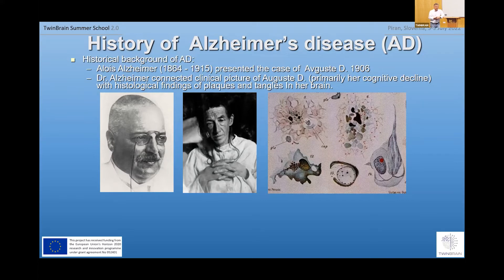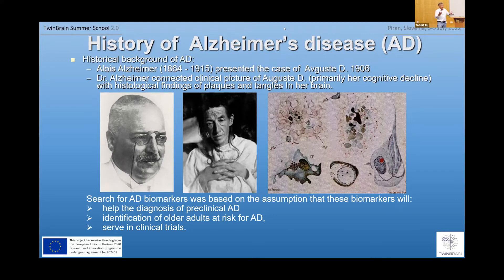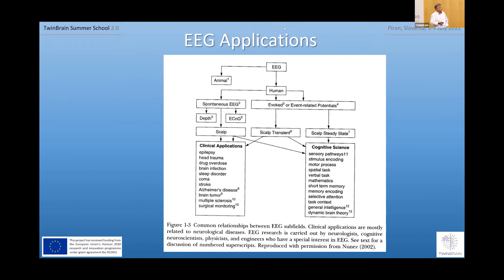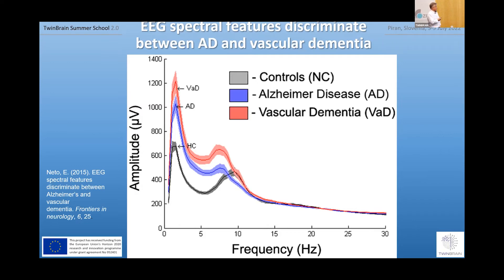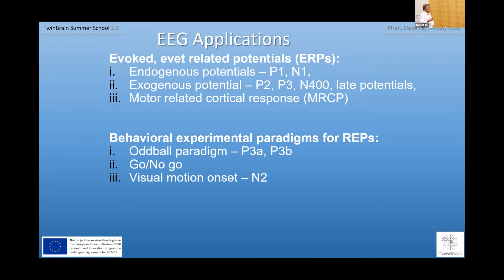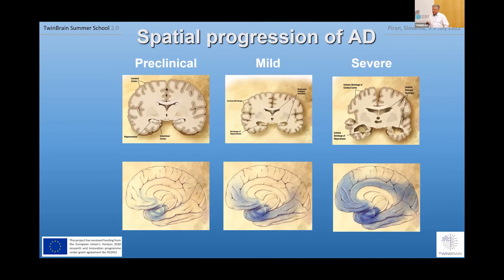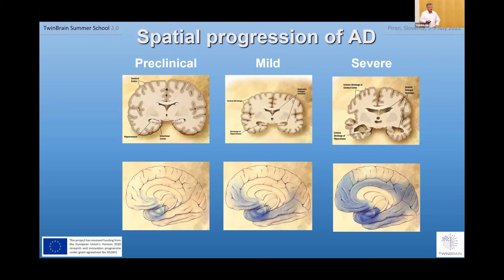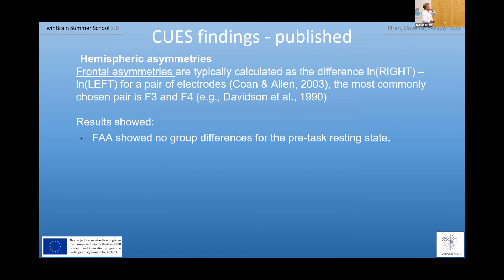TwinBrain SS 2.0 (7/19) Cortical biomarkers for detecting cognitive decline & dementia: Voyko Kavcic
TwinBrain Summer School 2.0
NEUROSCIENCE OF MOVEMENT: EXPLORING BRAIN DYNAMICS IN PARKINSON‘S DISEASE AND RELATED DISORDERS

Tuesday 5 July 2022 – Module 1: Mobile Brain/Body Imaging (MoBI) – linking human behavior with brain responses (Moderators: Claudia Voelcker-Rehage, Uroš Marušič & Klaus Gramann)

8:00 – 9:00 AM                Registration (on-site students) and ZOOM log in (online students)

9:00 – 9:15 AM                Welcome note & summer school opening: Uroš Marušič (Slovenia)

9:15 – 9:45 AM                Neuroscience of movement: Exploring brain dynamics in Parkinson’s disease and related disorders: Uroš Marušič (Slovenia)

9:45 – 11:15 AM              Linking human behavior with brain responses using Mobile Brain/Body Imaging: Klaus Gramann (Germany)

                                           Hands-on: Demonstration of mobile EEG: Anna Wunderlich (Germany)

11:15 – 11:30 AM           Coffee break

11:30 – 12:30 PM           Cognitive-motor performance in virtual scenarios – behavioral results and neuronal correlates using fNIRS: Claudia Voelcker-Rehage and Robert Stojan (Germany)

12:30 – 2:00 PM             Lunch break

2:00 – 3:30 PM                Measuring variability in human movement – Theory and methodology: Julian Rudisch (Germany)

6:30 – 8:00 PM               Keynote lecture: “A walk through a century of Alzheimer’s disease diagnosis and treatment”: Bruno Giordani (USA)

Wednesday 6 July 2022 – Module 2: Biomarkers of cognitive decline and dementia (Moderator: Bruno Giordani)

8:45 – 9:00 AM               Registration (on-site students) and ZOOM log in (online students)

9:00 – 10:00 AM             Biomarkers of neurodegenerative diseases: Martin Rakuša (Slovenia)

10:00 – 11:15 AM           Cortical biomarkers for detecting cognitive decline and dementia: Voyko Kavcic (USA)

11:15 – 11:30 AM           Coffee break

11:30 – 12:30 PM           Comparing the brain of a healthy elderly person with mild cognitive impairment: A mathematical perspective: Rok Požar (Slovenia)

12:30 – 2:00 PM             Lunch break

2:00 – 3:30 PM               Development of scalable and non-invasive diagnostic tools for mild cognitive impairment and dementia: Jurij Dreo (Slovenia/Malta)

                                          Hands-on: Demonstration of mild cognitive impairment screening using EEG

Thursday 7 July 2022 – Module 3: Neuroplasticity after injury and neurorehabilitation: Bio- and neurofeedback technologies (Moderator: Bart Roelands)

8:45 – 9:00 AM               Registration (on-site students) and ZOOM log in (online students)

9:00 – 10:00 AM             Cortical adaptations after musculoskeletal injuries: Florian Giesche (Germany)

10:15 – 11:15 AM           Physical and mental fatigue: From the fundaments to the application: Bart Roelands (Belgium)

11:15 – 11:30 AM           Coffee break

11:30 – 12:30 PM           Application of biofeedback/neurofeedback technology: Duško Lepir (Bosnia and Herzegovina)

12:30 – 1:30 PM             Lunch break

1:30 – 3:00 PM               Hands-on: Application of biofeedback/neurofeedback technology: Duško Lepir (Bosnia and Herzegovina)

Friday 8 July 2022 – Module 4: Multisensory integration and attention in aging and disease (Moderator: Jeannette Mahoney)

8:45 – 9:00 AM               Registration (on-site students) and ZOOM log in (online students)

9:00 – 10:30 AM             Attentional focus and motor learning – From theory to hands-on: Reza Abdollahipour (Czechia)

10:30 – 10:45 AM           Coffee break

10:45 – 12:15 PM           Virtual reality research – Assessing speed of processing: Darko Katović (Croatia)

                                           Hands-on: Demonstration of VR assessment tool

12:15 – 1:45 PM             Lunch break

1:45 – 3:15 PM               Career Counselling session:

Valentina Bianco, Klaus Gramann, Jeanette Mahoney, and Bart Roelands

Saturday 9 July 2022 – Module 5: Exercise and the brain in health and disease (Moderator: Kevin De Pauw)

8:45 – 9:00 AM               Registration (on-site students) and ZOOM log in (online students)

9:00 – 10:30 AM             Multisensory integration in healthy and pathological aging: Links to cognitive and motor functioning: Jeannette R Mahoney (USA)

                                           Hands-on: Demonstration of mobile-based clinical multisensory assessment tool

10:30 – 10:45 AM           Coffee break

10:45 – 11:45 AM           Biosignal-based brain-controlled devices: Applications in neurorobotics: Kevin De Pauw (Belgium)

11:45 – 12:45 PM           Preparing to move – Contribution of anticipatory brain activities in healthy and clinical populations: Valentina Bianco (Italy)

12:45 – 2:15 PM             Lunch break

2:30 – 2:45 PM               Closing: Uroš Marušič (Slovenia)

boris
1jfdjksčlBKKKFKFKBBBBBbBBBBBBBBBdfsadsafdfdsBBBBBujuujfedfffhgfsdhgshgshgsdbgfvsbfvsX